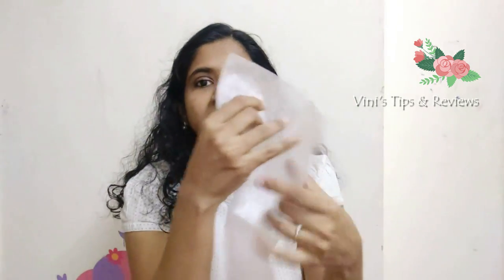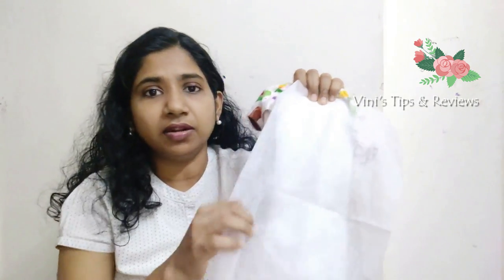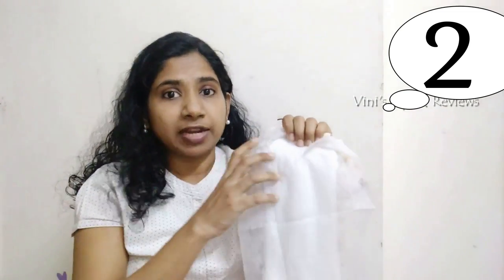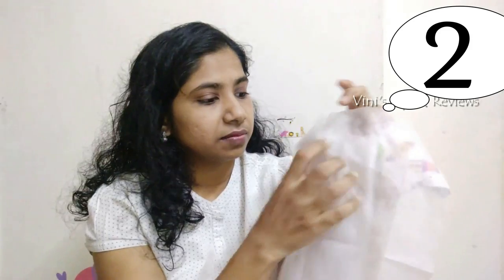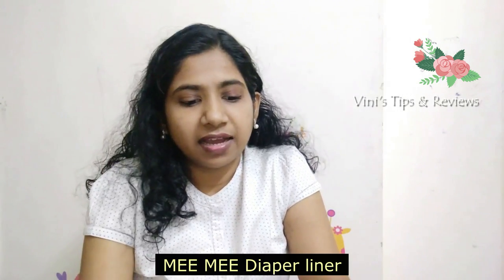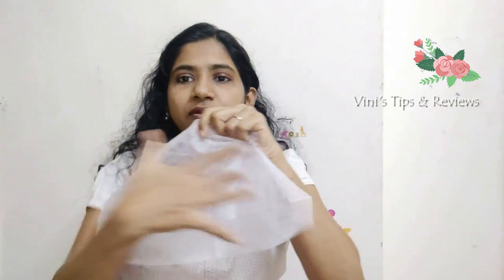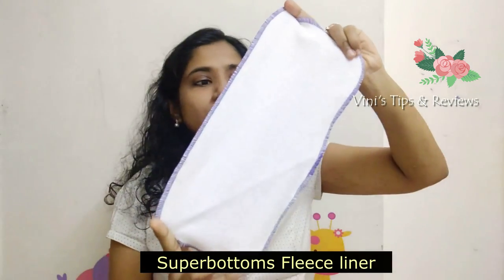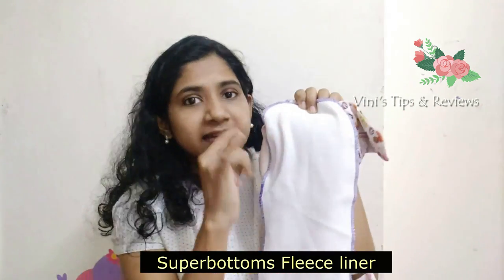Superbottoms fleece liner | Mee mee diaper liner | REUSABLE AND DISPOSABLE LINERS | English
Advantages of using REUSABLE or DISPOSABLE LINERS along with cloth diapers is described in this video.  Mee mee disposable liner is available in amazon and superbottoms product is available in their website.  It makes poop cleaning so easier and keeps the inserts safe without staining.

It will give dry layer so that baby will not feel wetness.

How to use fleece liner with cotton home made flats with cover diaper is shown in the video